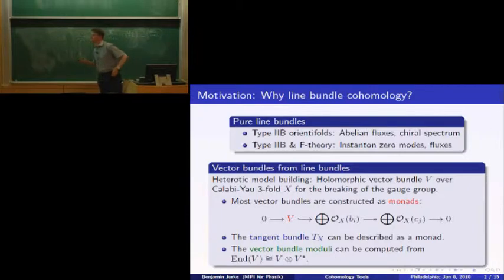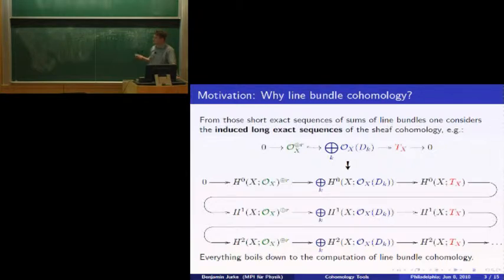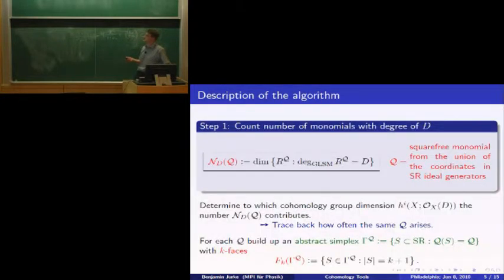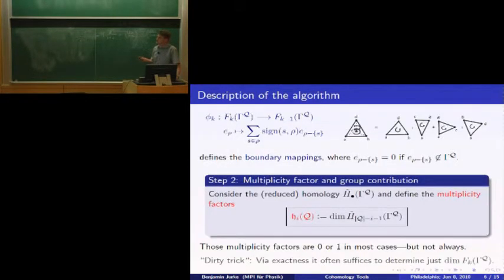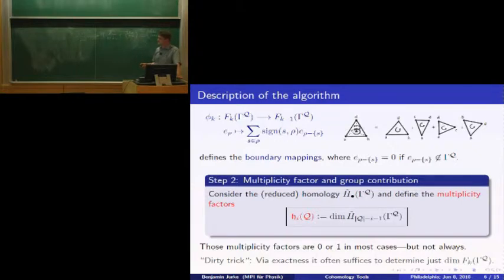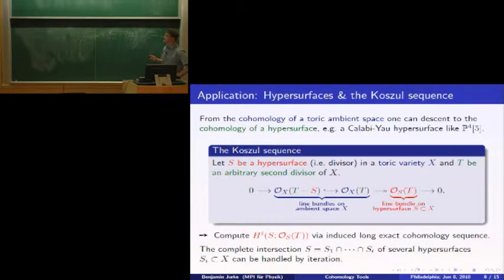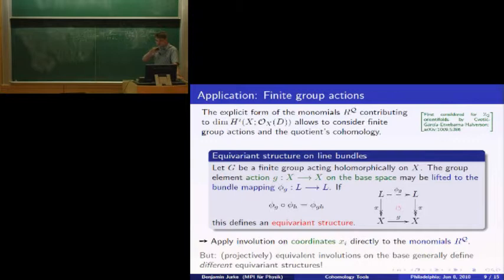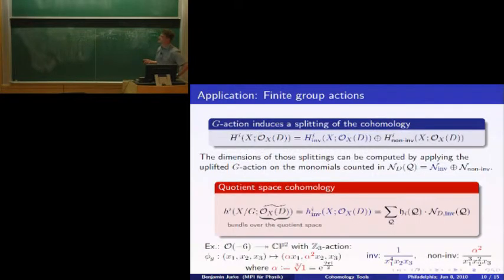Benjamin Jurke - Cohomology of Toric Varieties and Applications